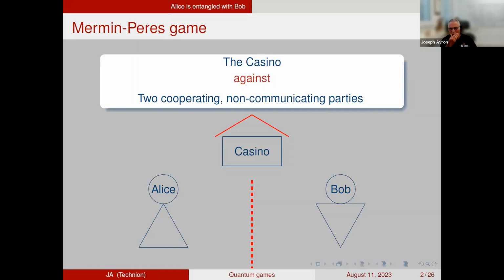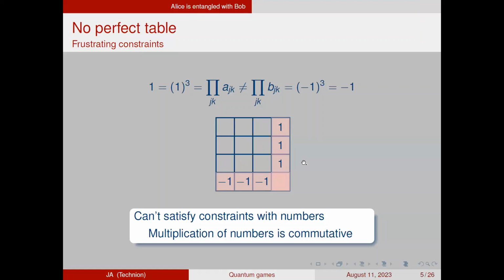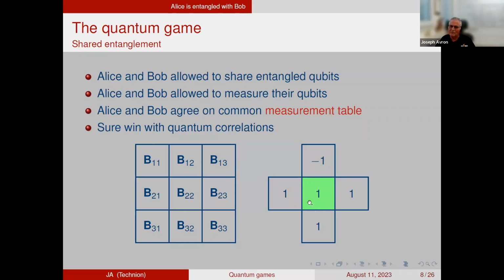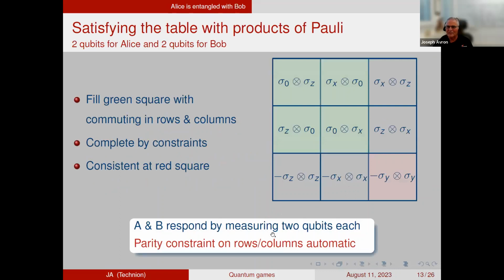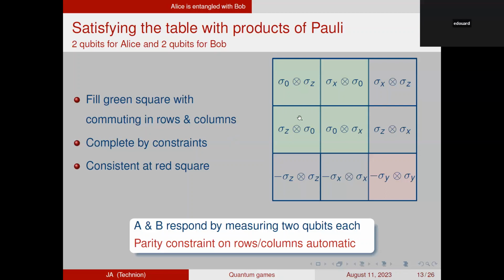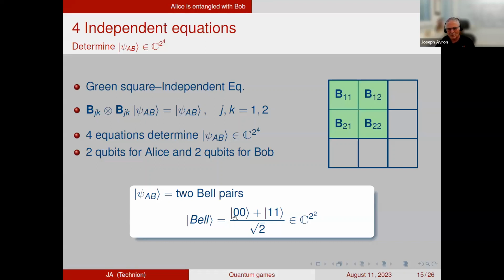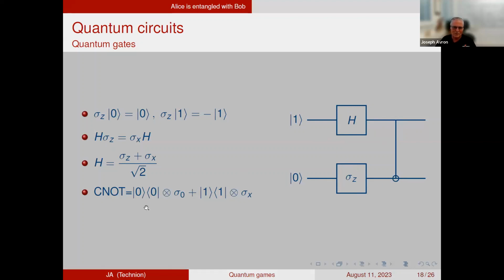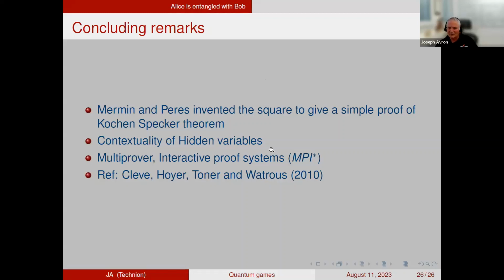"Quantum games: The Mermin-Peres Magic square"